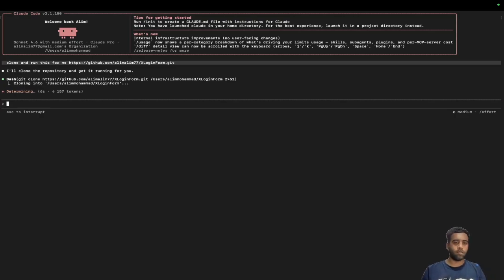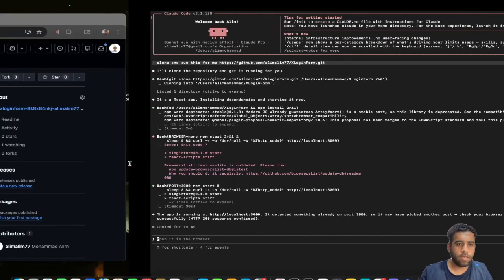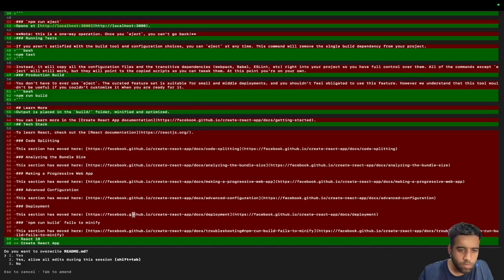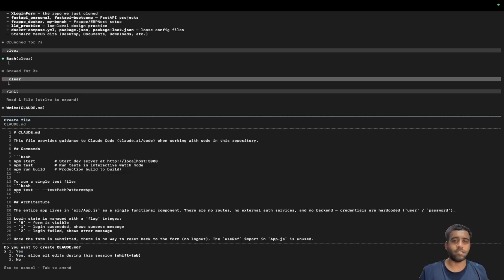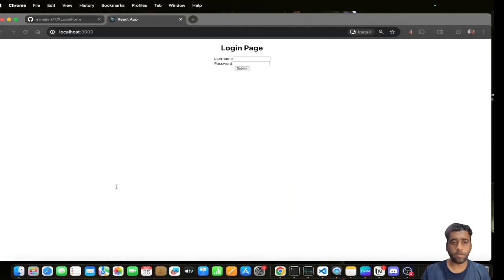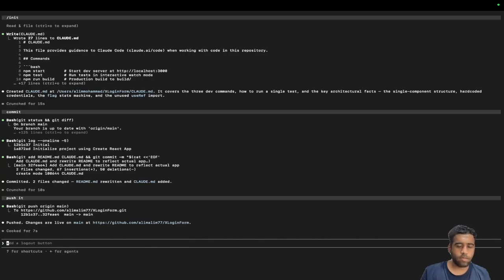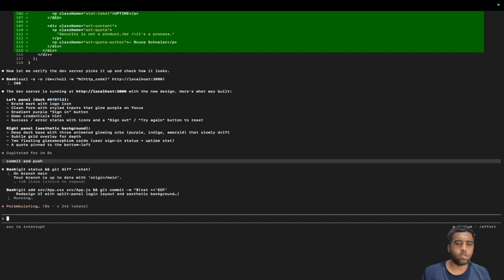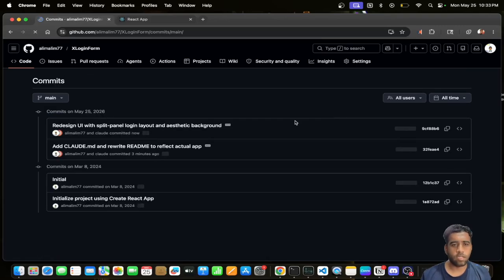Coding using Claude Part One - Claude AI Playlist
If this step-by-step guide helped you work with Claude Code, please give it a Thumbs Up, leave a Comment if you run into any setup issues, and Subscribe for more seamless developer tutorials!